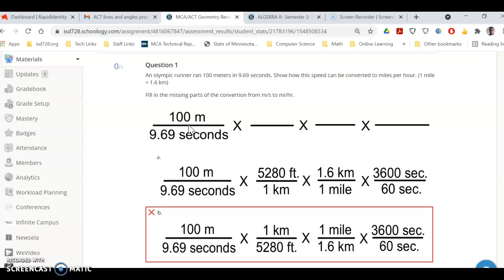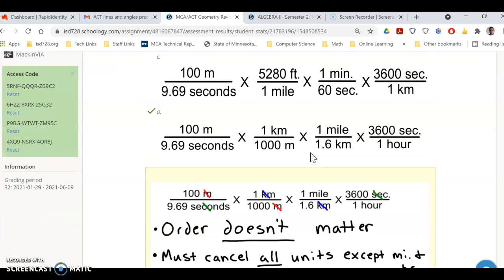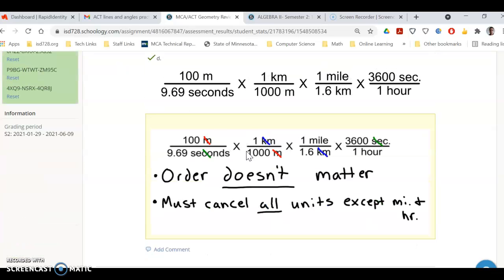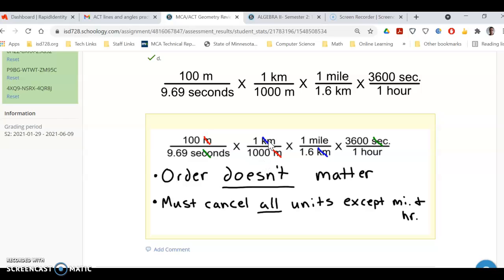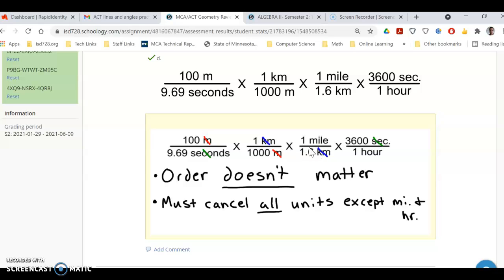Help with MCA/ACT Geometry HW #1